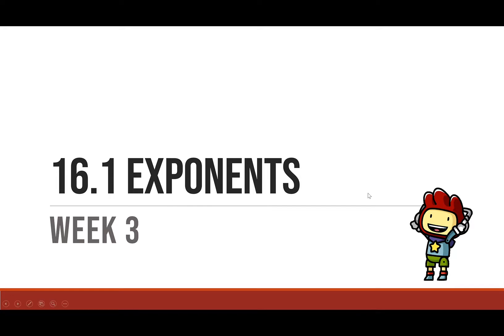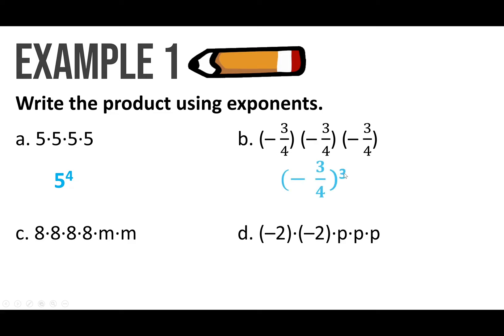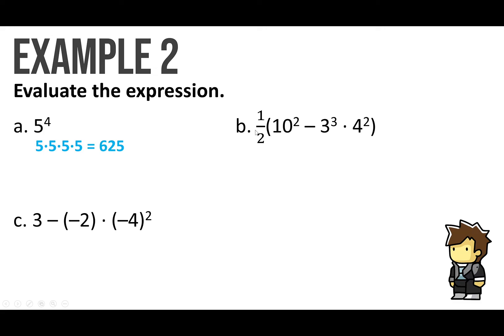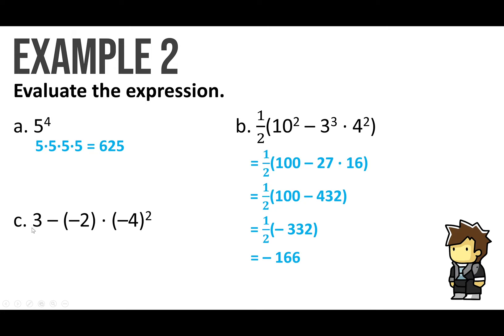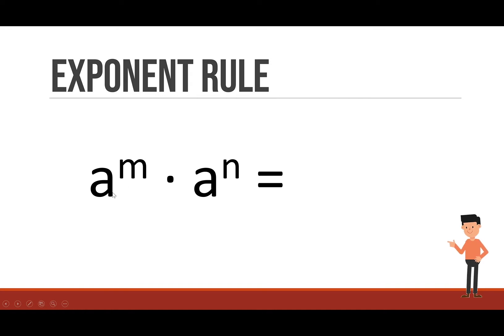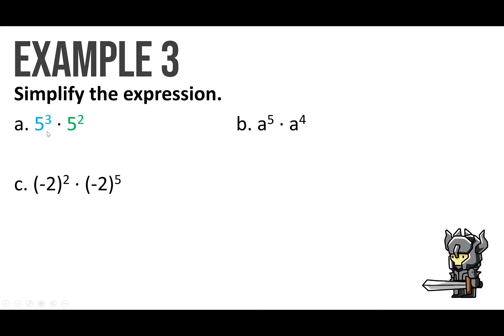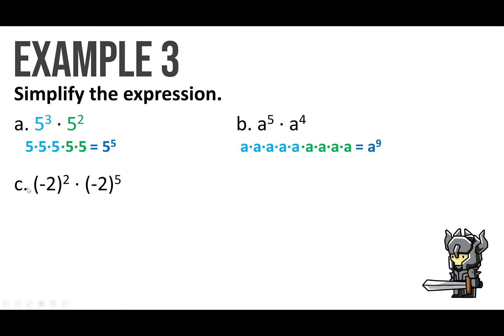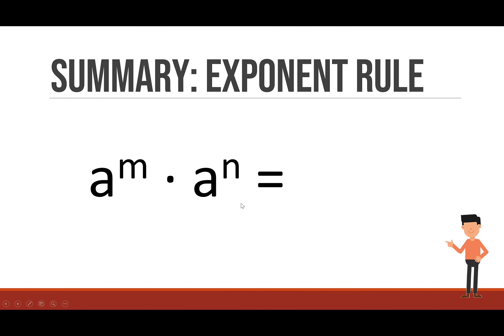Red - 16.1 Exponents